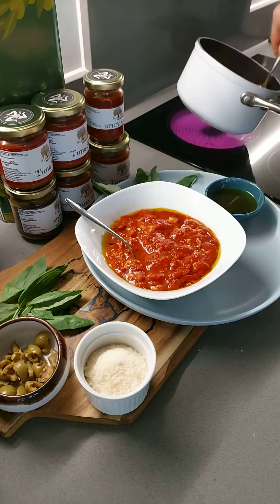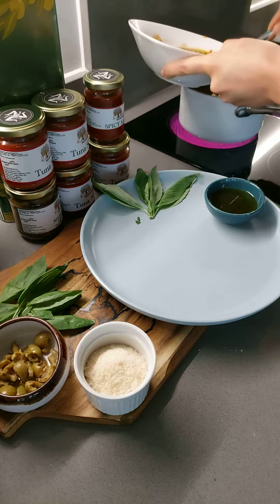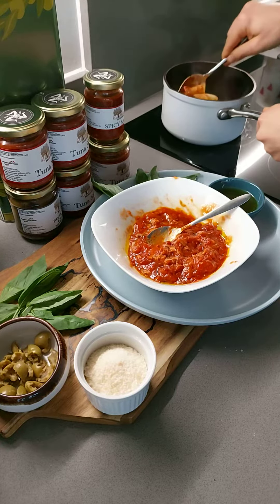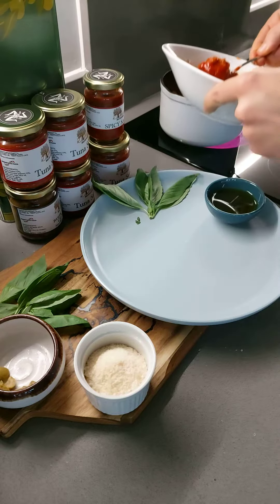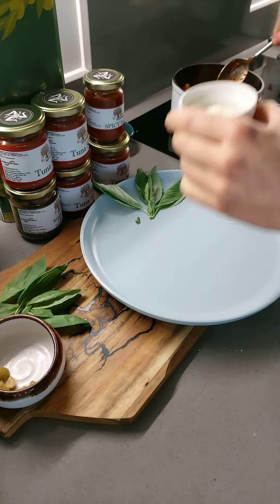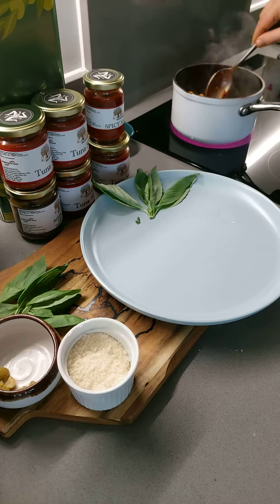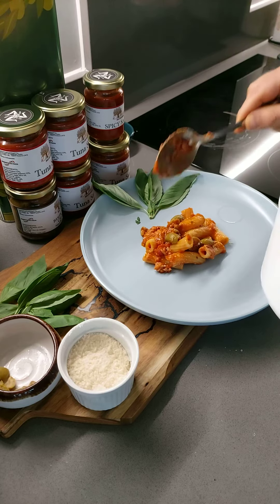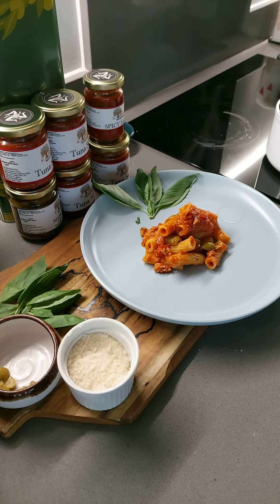Sicilian dish! Rigatoni with Dimino Sicilian Tuna Sauce! Yummy Yummy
Sicilian Tuna sauce made with cherry tomatoes, wild fennel seeds, parsley. Add Dimino Rustic olives to it and mix everything together with your favourite pasta! Drizzle of Dimino olive oil and parmesan cheese on the top and the job is done!